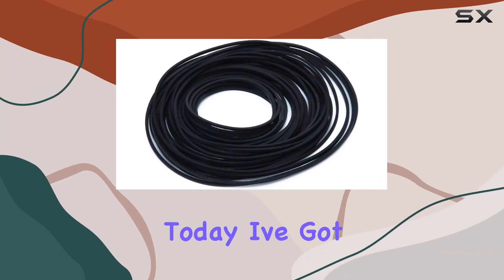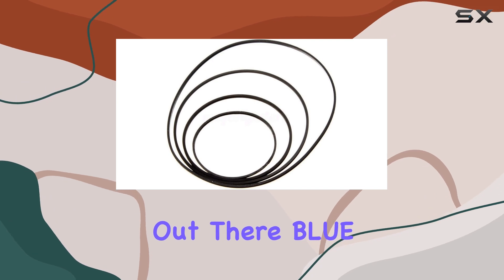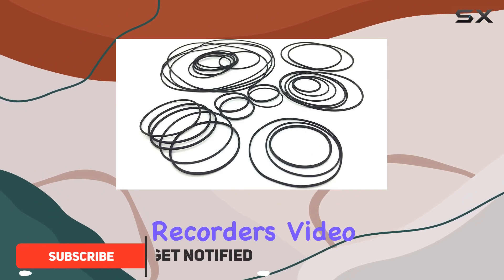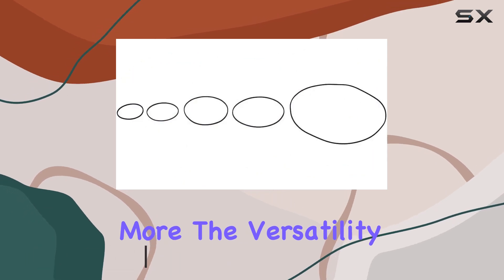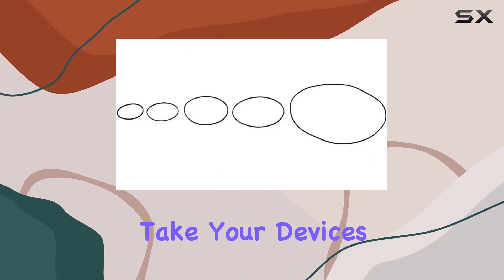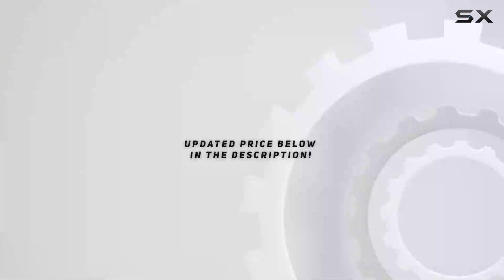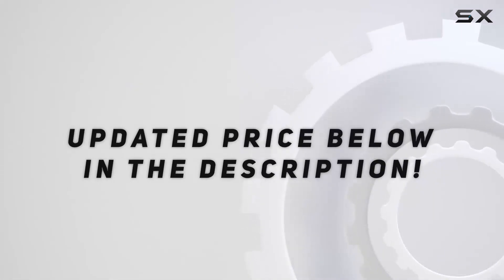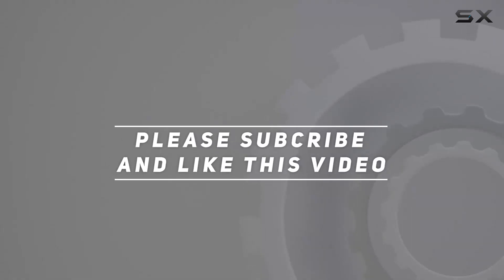Revolutionize Your Devices with BLUE GARLIC's DVD Rubber Belts!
0:00 Intro
0:06 Review

Things that we mentioned in this video:
BLUE GARLIC DVD Rubber : B07T8KDL4W